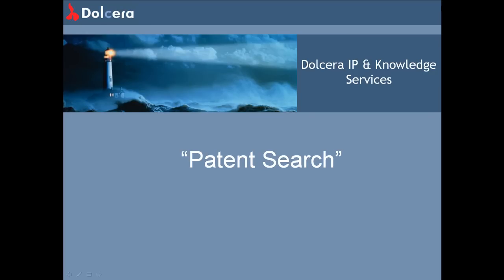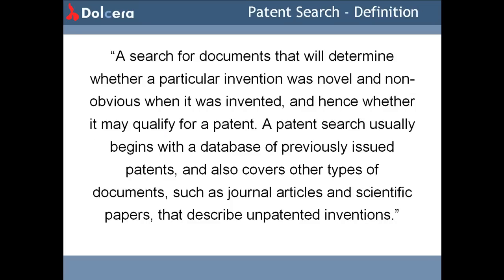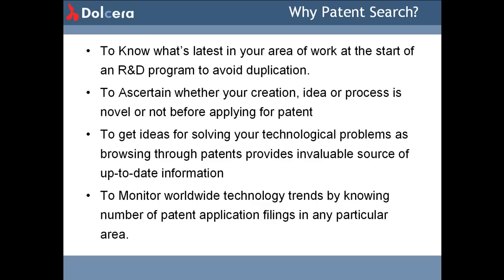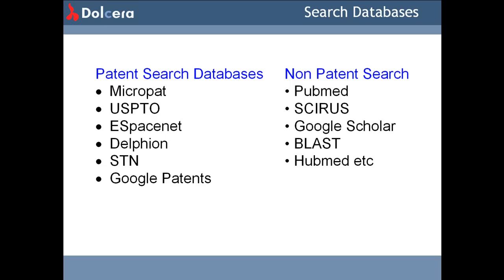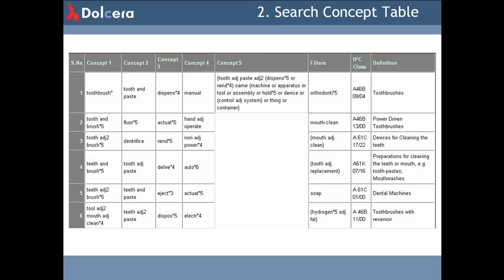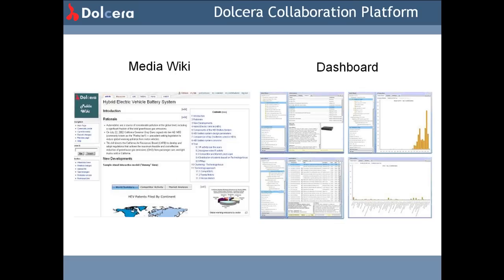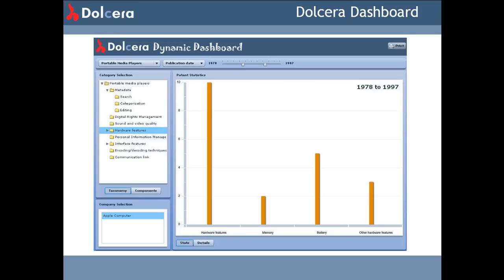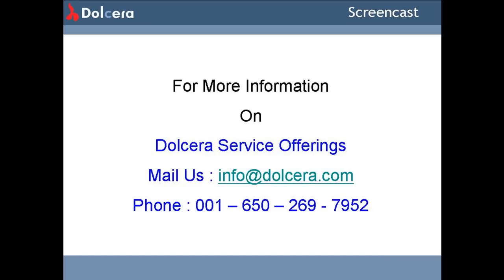Patent Search Methodology by Dolcera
This is a video by Dolcera on the patent searching methodology. This screencast is meant to explain the detailed process that we follow for patent search or any scientific literature from the various search databases around the world.
Dolcera is an international services firm specializing in intellectual property, market research and competitive strategy for North American, European and Asian clients.